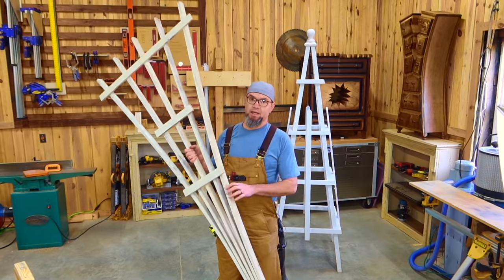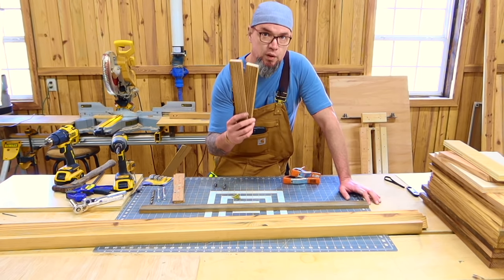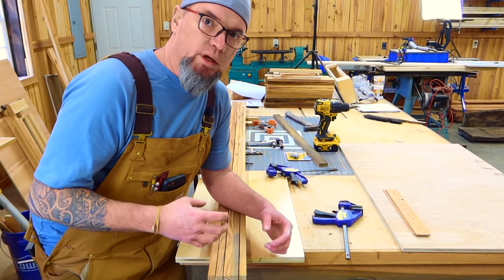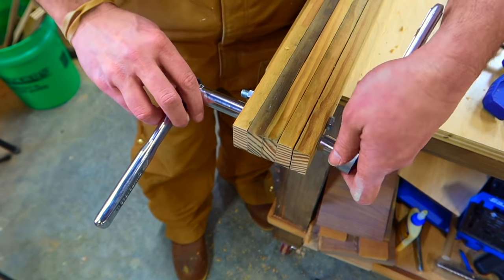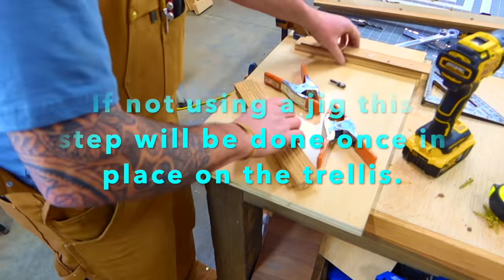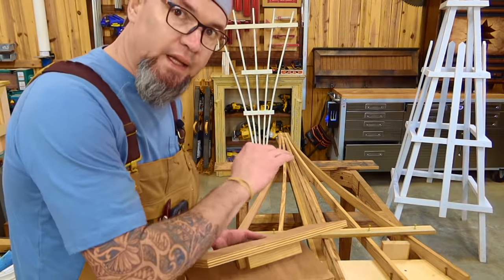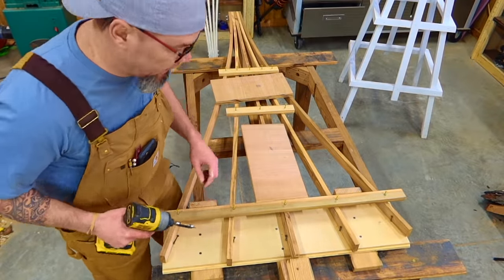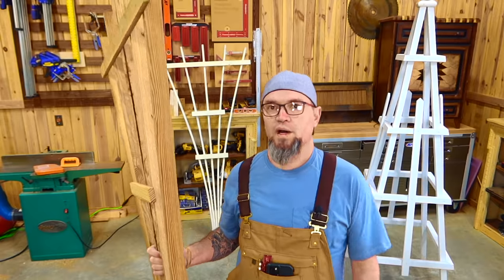DIY Garden Trellis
I decided to remake one of my first videos on building this trellis after receiving a lot questions about the build.  The original was poor quality to say the least.
I recently posted the long form of this video as a part of a series on woodworking business... This video is for the folks that aren't interested in the business and marketing side and just want to build for themselves.  I'll include the cut list below.

The Most Comfortable  Mask I’ve Ever Worn!

Code: MPWOODWORKING

25pc Hanger bolt
T nut

3M Cubitron II Mixed Pack!

Cut List:
5/8" x 1 1/2" x 72"  (5)
5/8 x 1 1/2" x 34" (1)
5/8 x 1 1/2" x 12" (2)

Hardware:
1 1/4" Deck Screws
3/8 x 4" bolts and nuts (2)